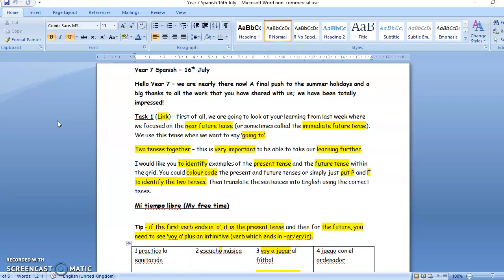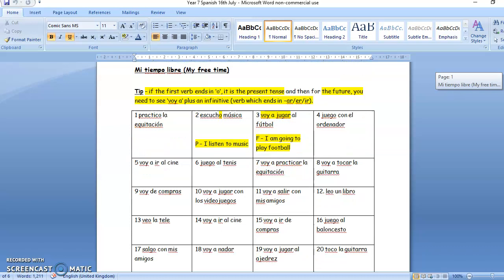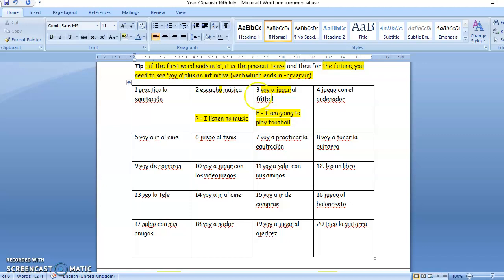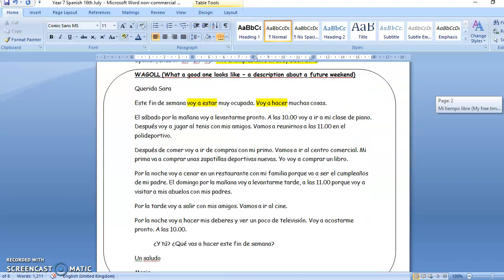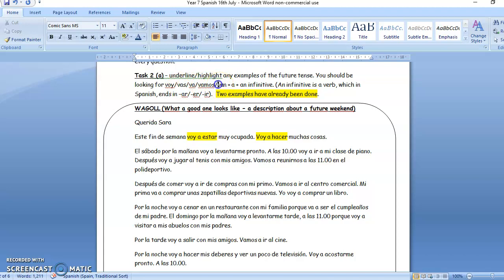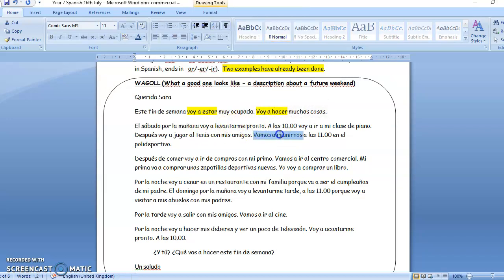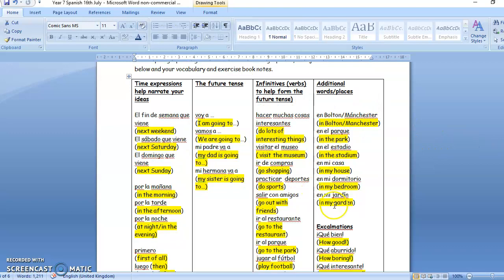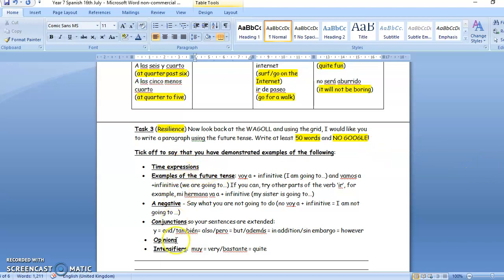Year 7 Spanish July 16 CY